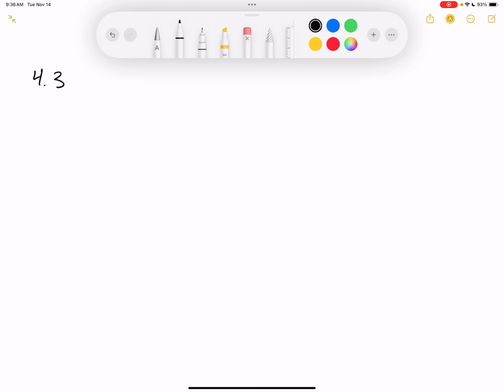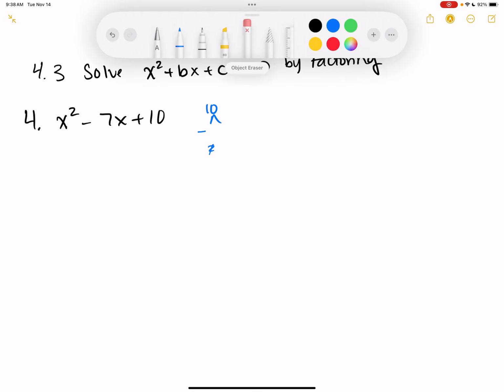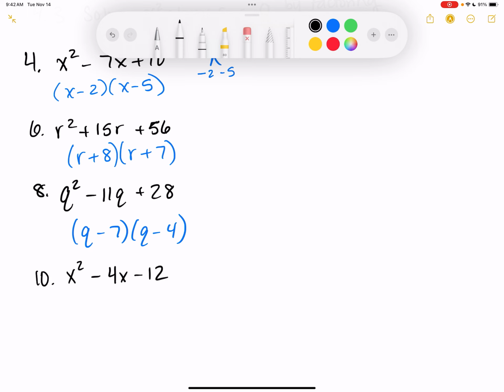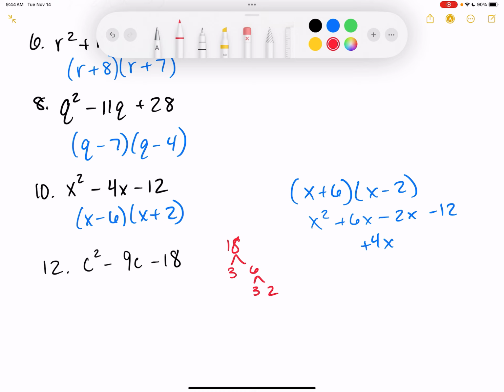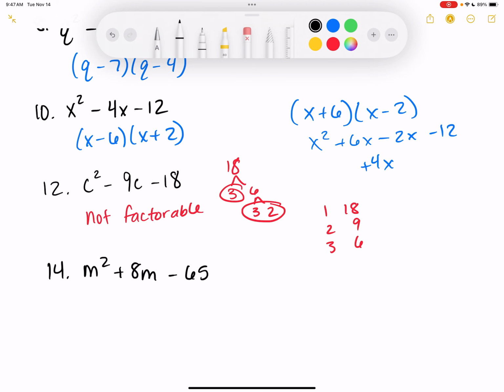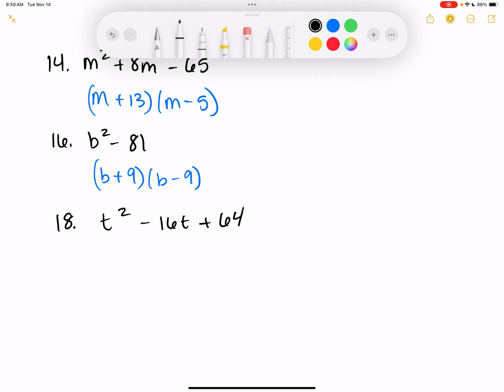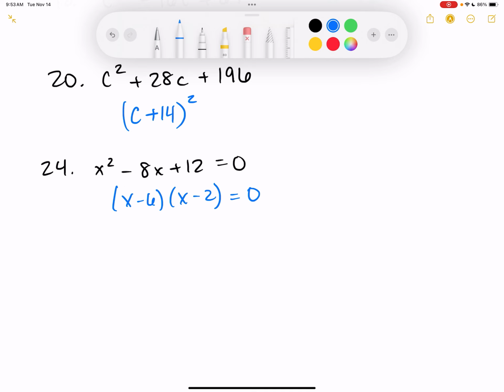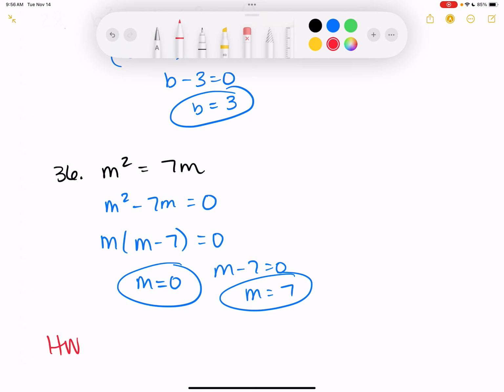Algebra 2 4.3 Solve x^2+bx+c=0 by Factoring